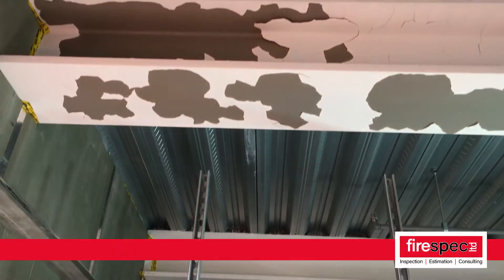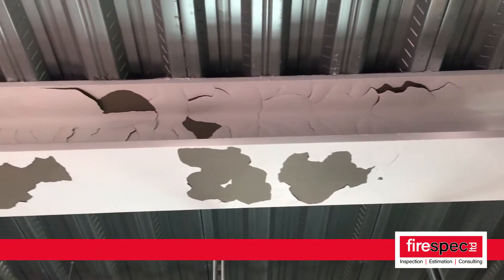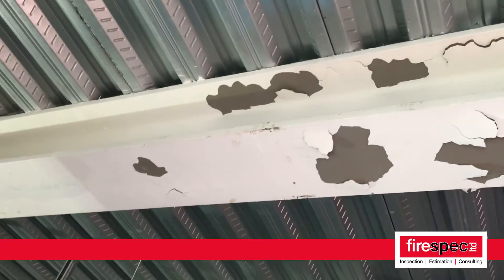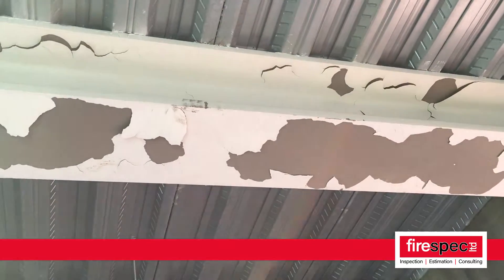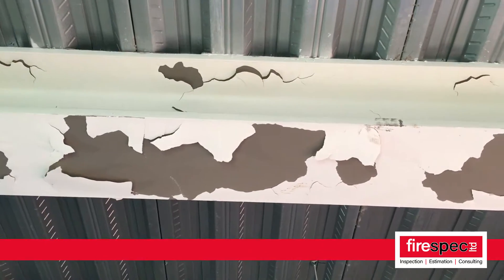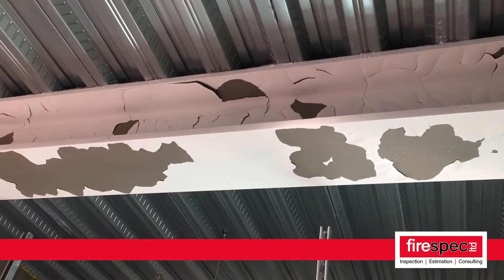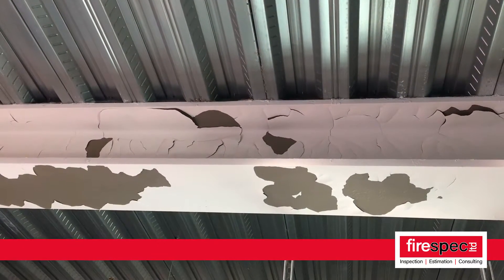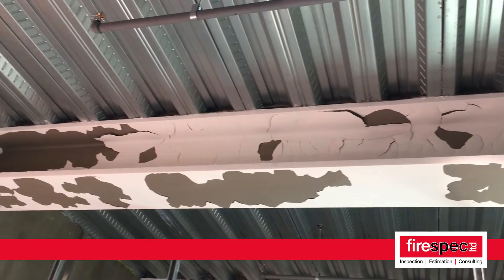High Spec Failure in Steel Beams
Although intumescent coatings are the most popular choice of passive fire protection, improper applications or application in the wrong conditions can cause these coatings to break down and fail.
Watch this video to learn all you can do to ensure your project is adequately fire protected thus reducing or eliminating your risk of any liability; and save time and cost on repair by ensuring a thorough job.
We at Firespec have the experience and qualifications to recognise areas with respect to structural steel fire protection that need taken care of and provide the guidance you need. Firespec specialises in the independent inspection of intumescent coatings and also estimates a massive amount of structural steel projects globally; last year alone Firespec estimated over 20 million unique square metres of intumescent coatings.